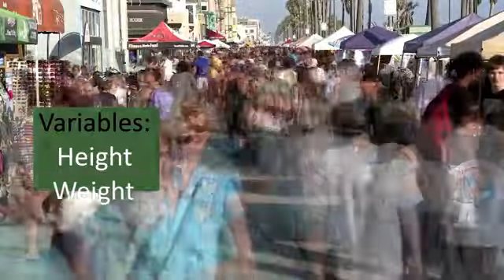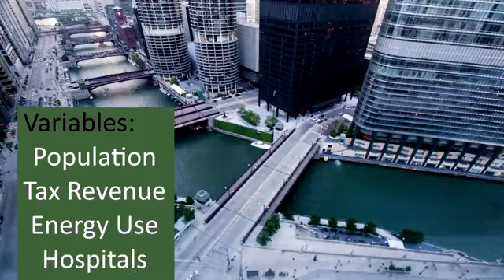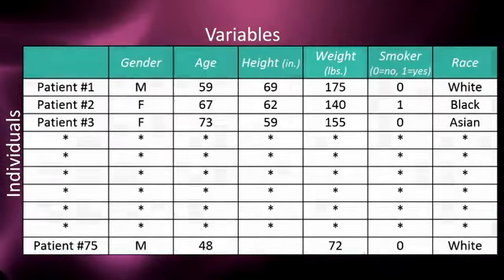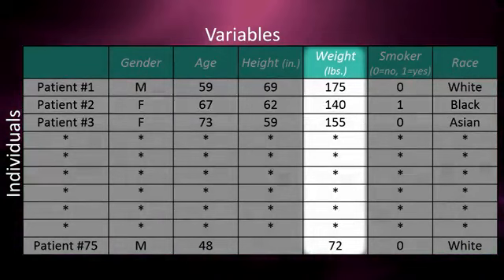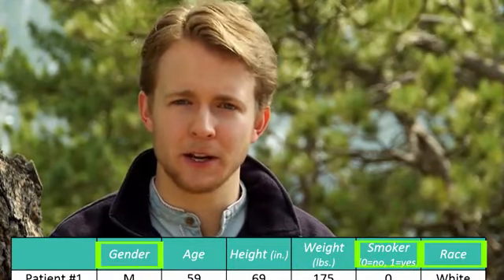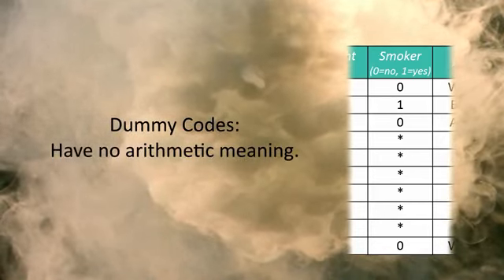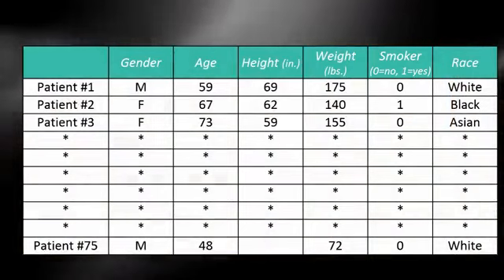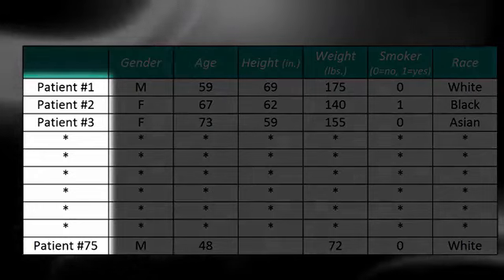01 03 What do we mean by data